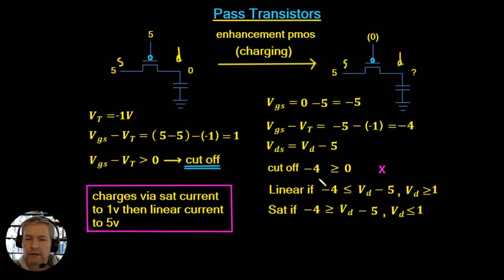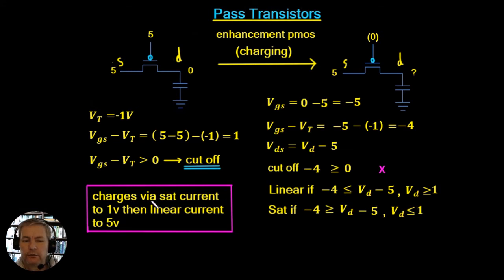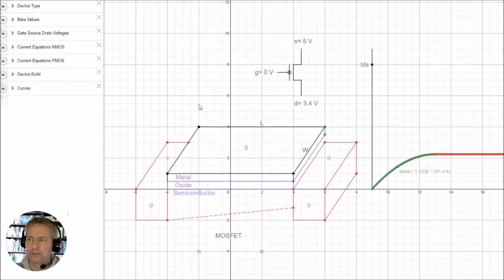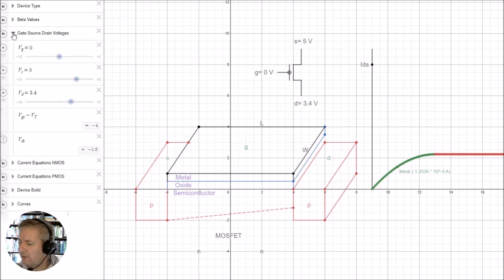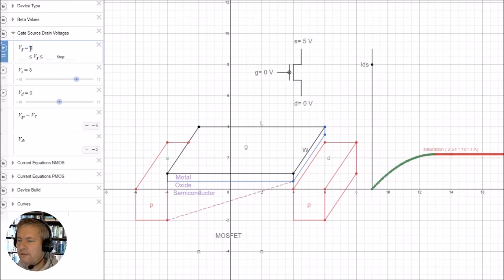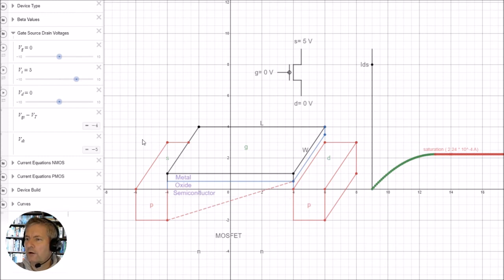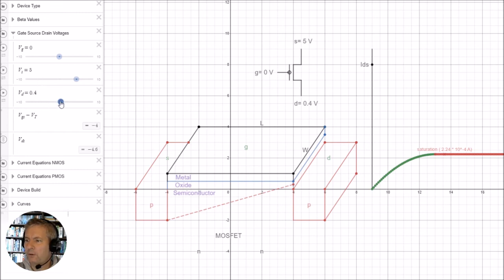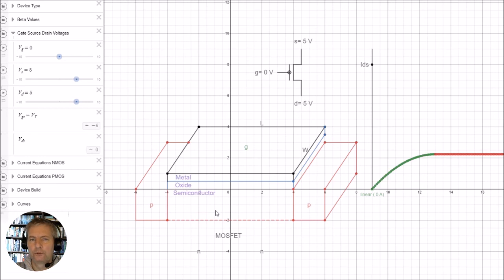CMOS Digital IC Design - enhancement pmos pass transistor charging